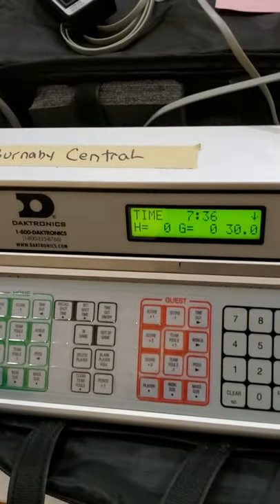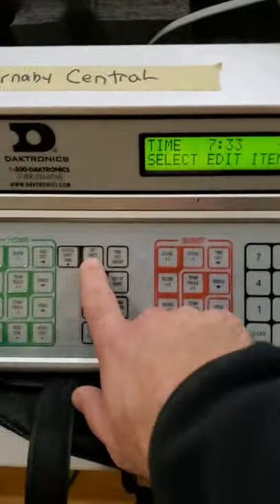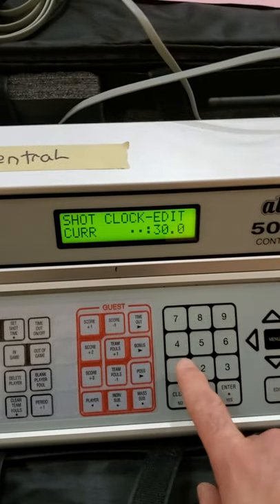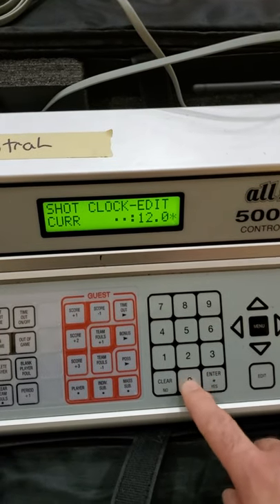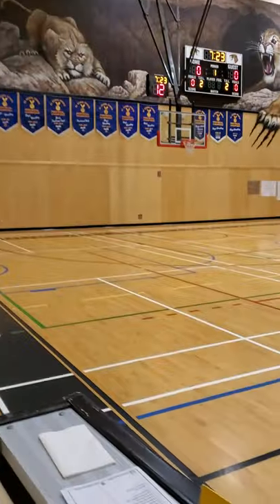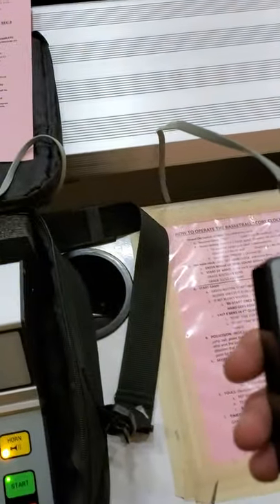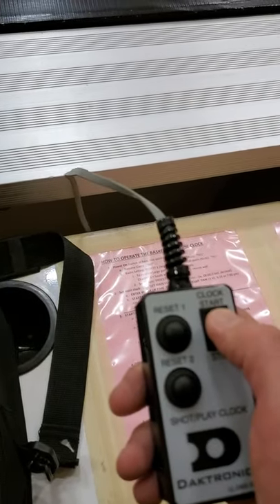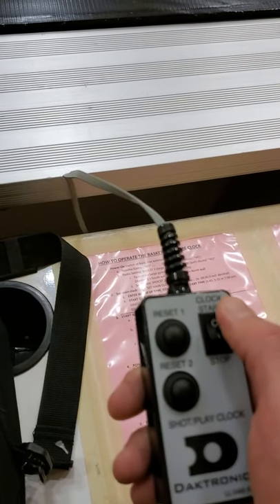Basketball 30 Sec Clock training - Daktronics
How to use the 30 Sec Clock on the Daktronics All Sport 5000 Series Console for Basketball Scorekeepers